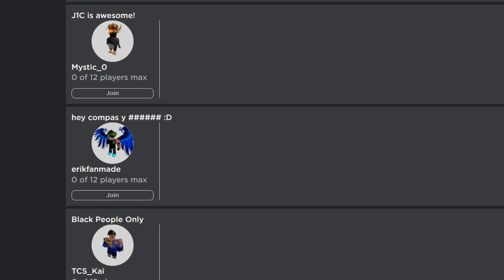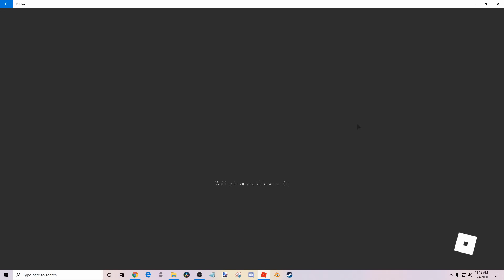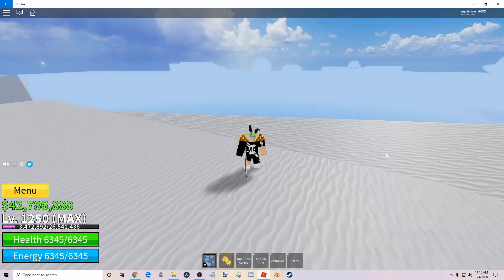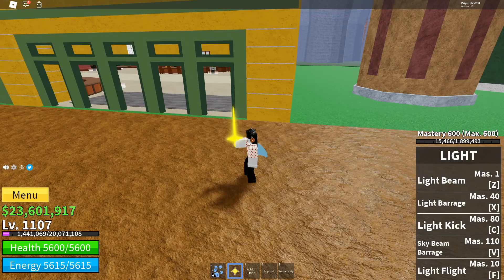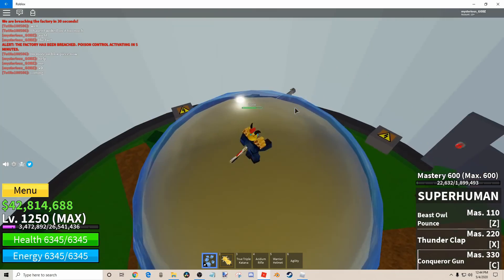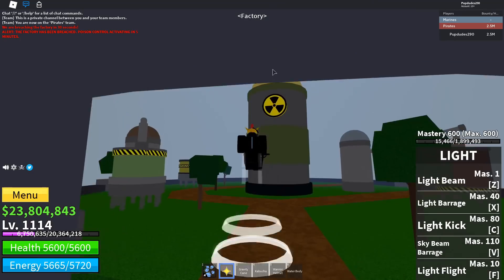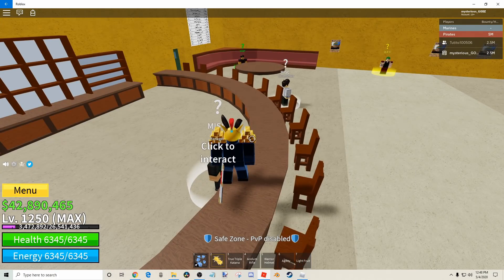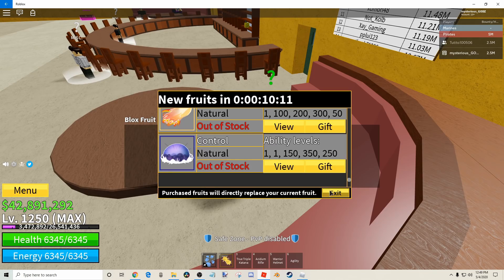ACTIVATING THE SMILE FACTORY TWICE IN A ROLL!(No CoolDown!) Blox Fruit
*Please Consider joining my Discord server and if you want to donate click all the link under description below I'd appreciate it thank you and have a nice day!*